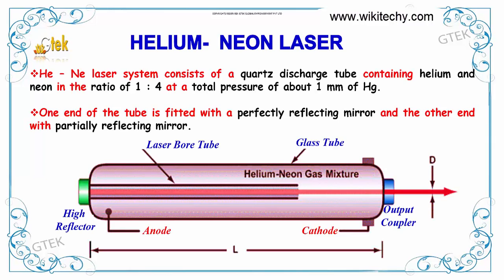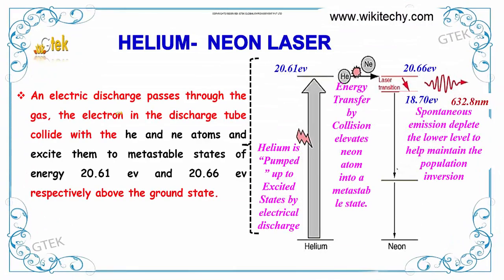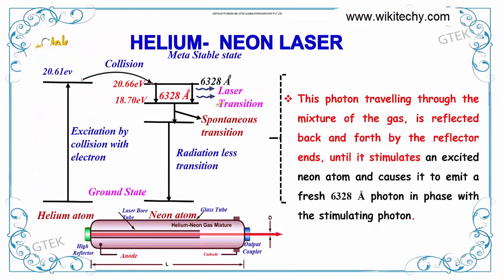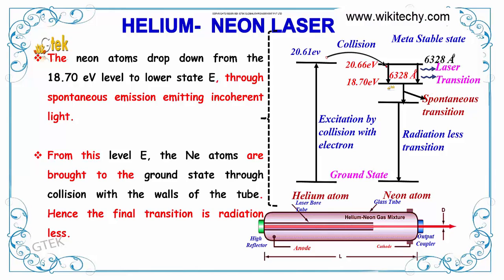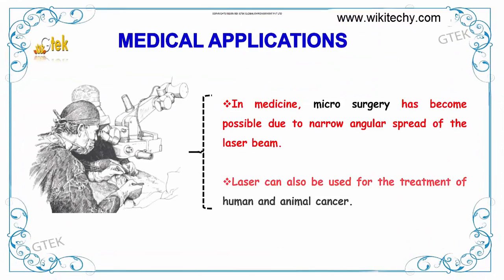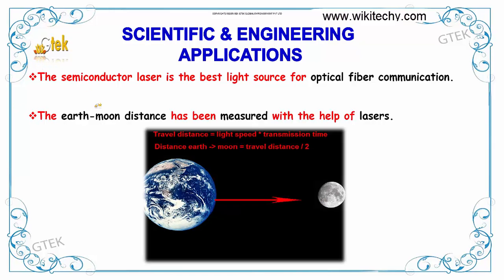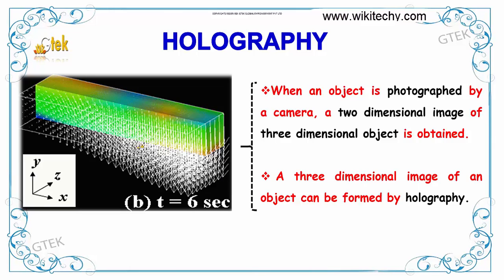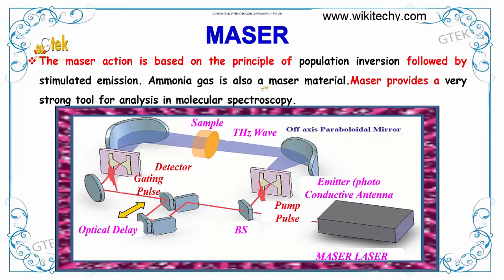Helium Neon Laser | Atomic Physics|class 12 physics subject notes lectures CBSE|IITJEE|NEET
Helium Neon Laser | Atomic Physics Top most best online video lectures preparations notes for class 12 physics|CBSE|IIT-JEE|NEET exam|+2/12thstd standard intermediate PUC college exams preparations tips and tricks all questions with solutions

Atomic physics -Helium Neon Laser

He – Ne laser system consists of a quartz discharge tube containing helium and neon in the ratio of 1 : 4 at a total pressure of about 1 mm of Hg.One end of the tube is fitted with a perfectly reflecting mirror and the other end with partially reflecting mirror.

Atomic physics,
Helium neon laser,
How does a gas laser work?,
What is the wavelength of helium neon laser?,
What is meant by lasing action?,
What is the ruby laser used for?,
Helium-Neon Laser Construction,
Helium Neon laser - Construction and Working,
Helium neon laser working,
he ne laser theory,
he ne laser experiment,